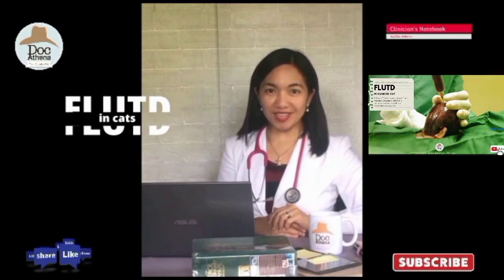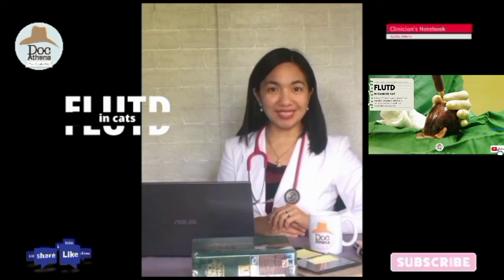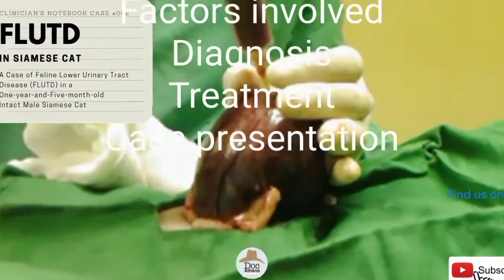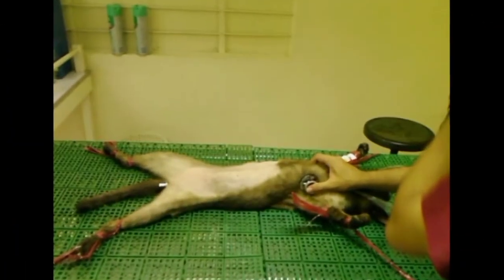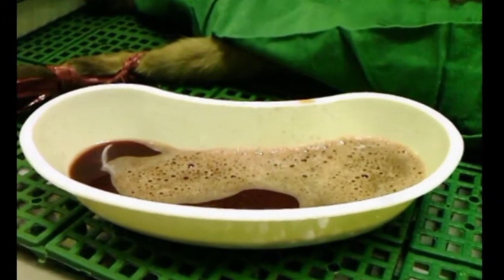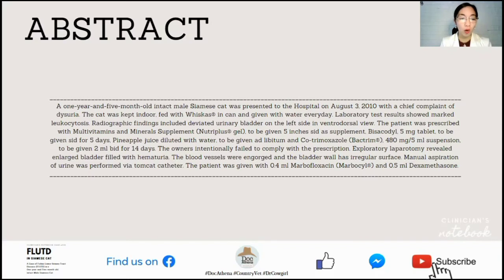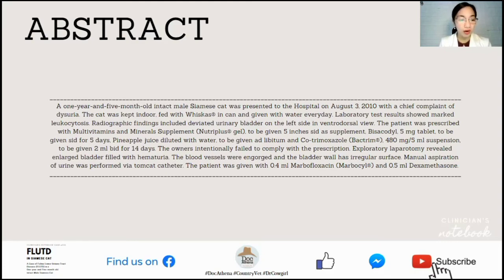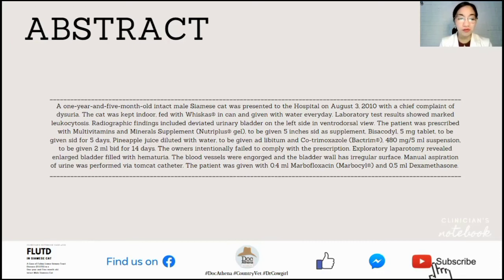FLUTD Part 1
FLUTD is a complicated case being a collection of different conditions. The growing interest and research on this disease have shown the radical changes in its causes, prevalence, and pathophysiology. Recent studies show that FIC is the most common cause, contrary to previous publications giving more focus on stones and crystals (Gunn-Moore, 2003).

This clinical case was submitted by Doc Athena in 2011 to UP-CVM in partial fulfillment of the requirement for the degree of Doctor of Veterinary Medicine (D.V.M.).